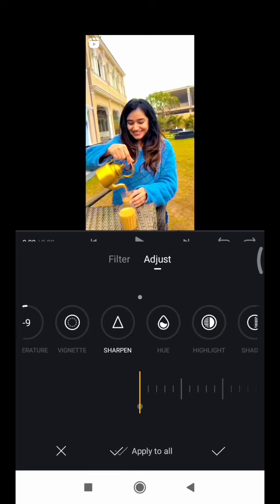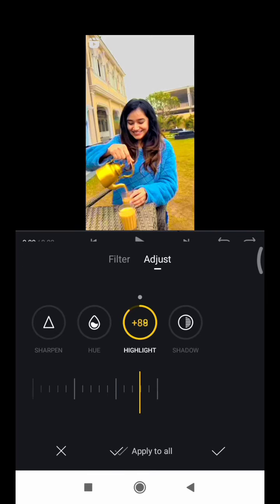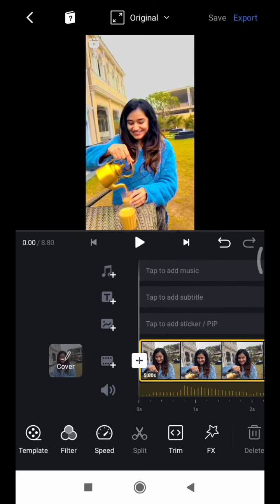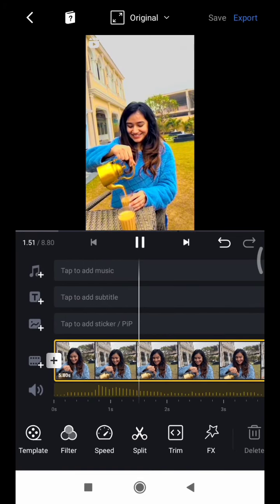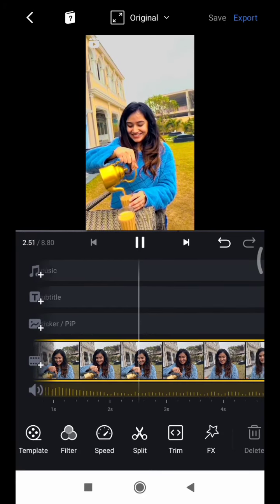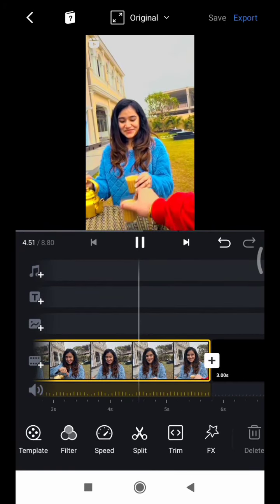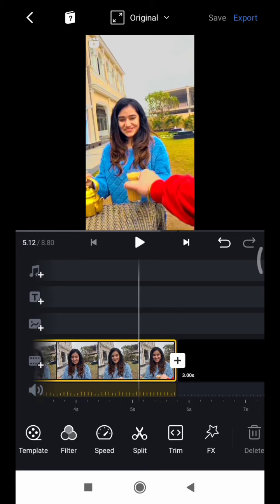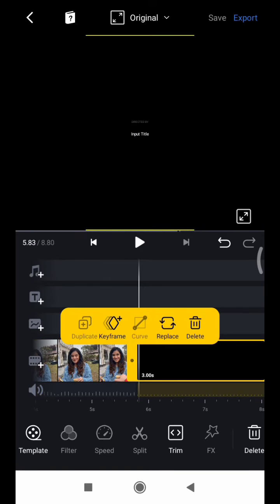vn app editing | vn app se video editing kaise kre | vn vivid filter